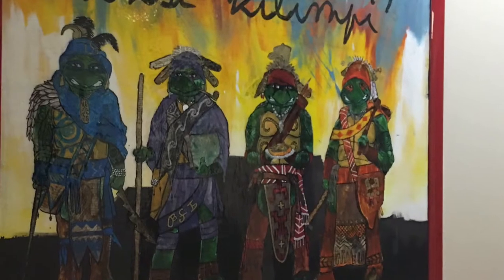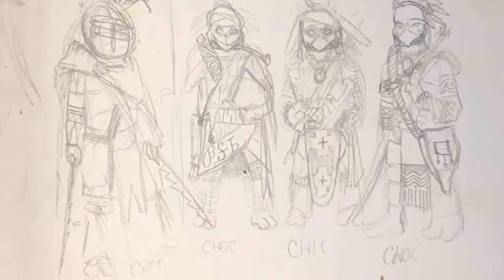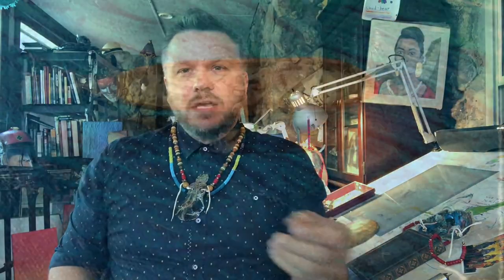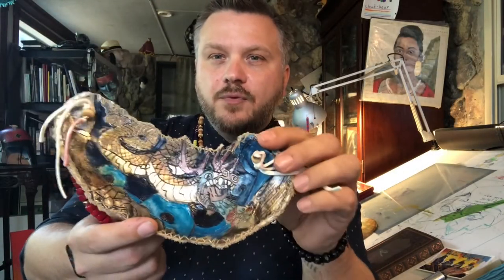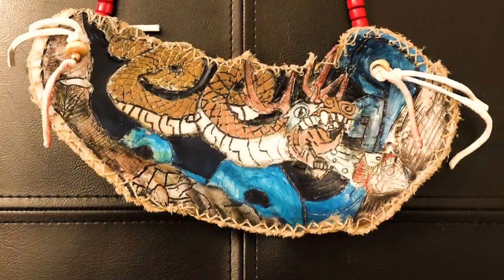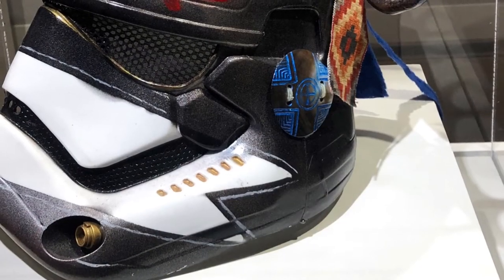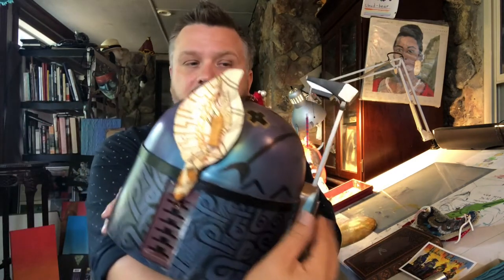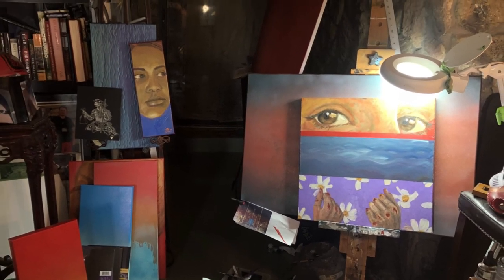Studio Visit Saturday | Dustin Mater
This Saturday, join multimedia artist Dustin Mater in his studio. Dustin offers a behind the scenes look at the early stages of his work and outlines a few of his various processes. Come check out these works (and more) in the Visual Voices: Contemporary Chickasaw Art exhibit, now on view at the Briscoe Western Art Museum.